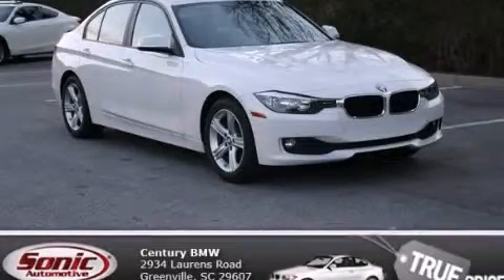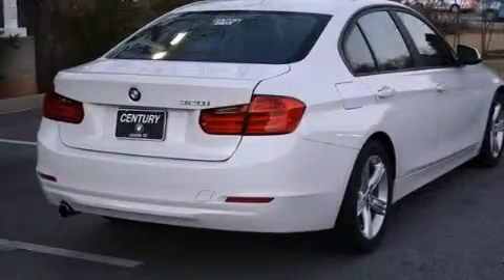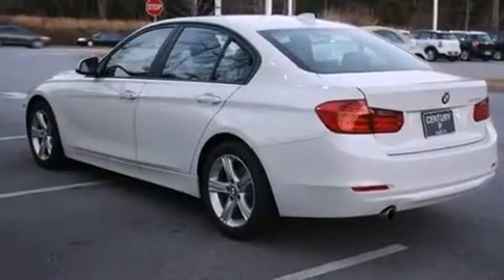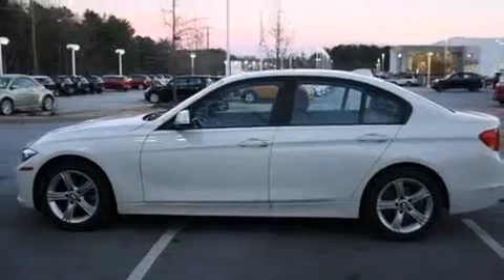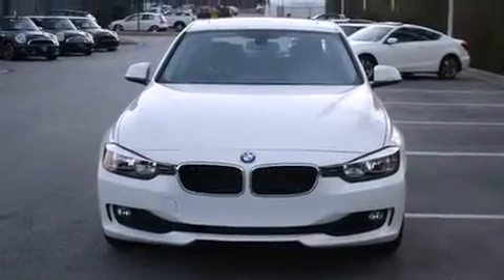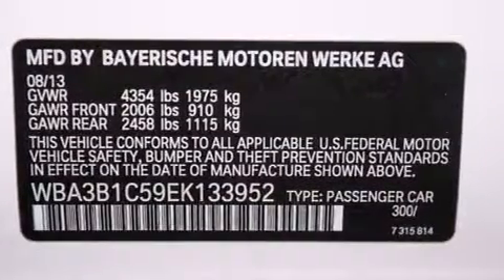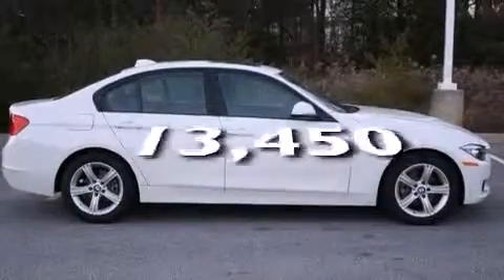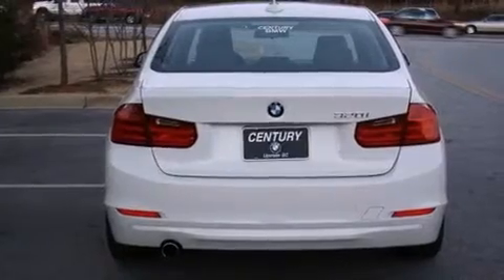Certified 2014 BMW 320i Sedan Greenville SC 29607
We've been honored to serve the Greenville SC area , we promise that your experience at our dealership will exceed your expectations ! Year : 2014 Make : BMW Model : 320i Sedan Engine : 2.0L I-4 cyl Trans . : Automatic Exterior : Alpine White Miles : 13,450 Interior : Black Century BMW 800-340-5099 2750 Laurens Road Greenville , SC 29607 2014 BMW 320i Sedan Greenville SC